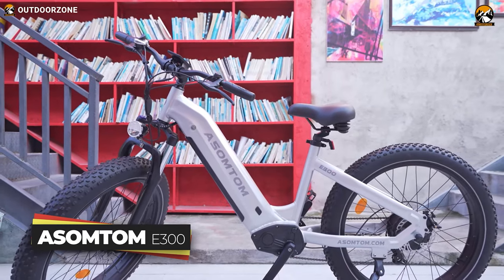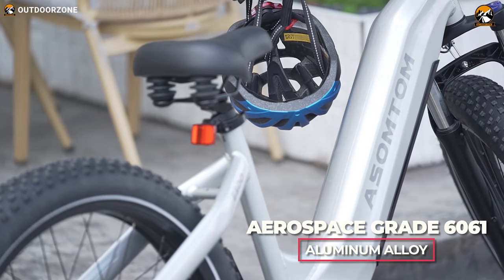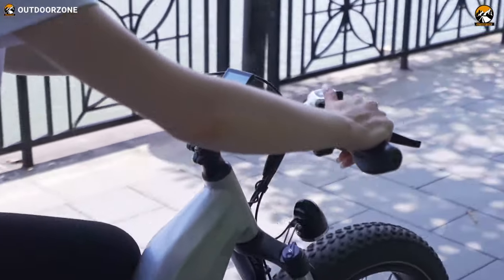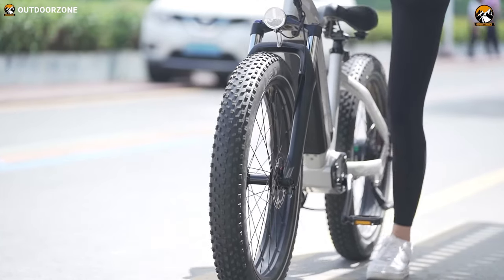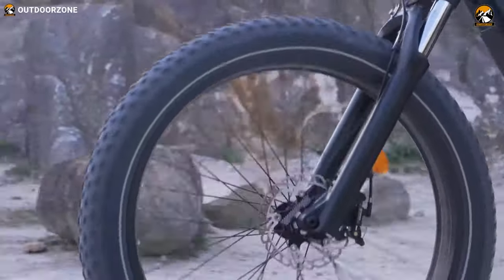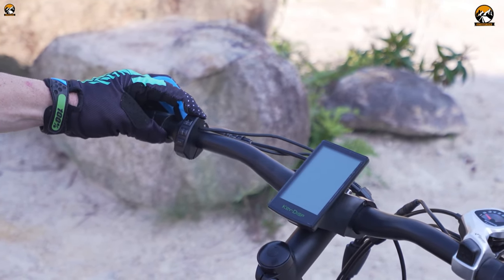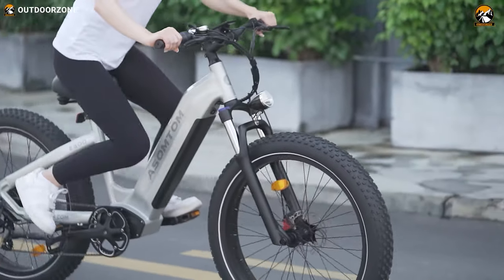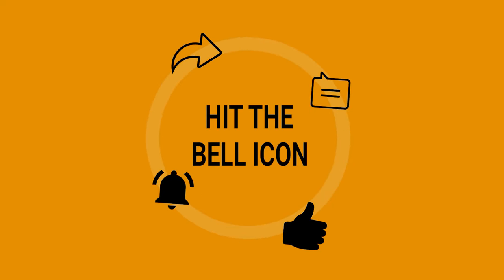Asomtom E300 - A Step Thru Electric Mountain Bike for All Terrains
An electric mountain bike is a great way of exploring the wilderness and easily tackling whatever challenge nature throws at you. And seeking that reliable electric mountain bike, we got to know about this capable electric bike called the Asomtom E300. And after riding it roughly for quite a long time, we thought it would be just the perfect time to review this Asomtom E300: A Step-Thru Electric Mountain Bike for All Terrains.